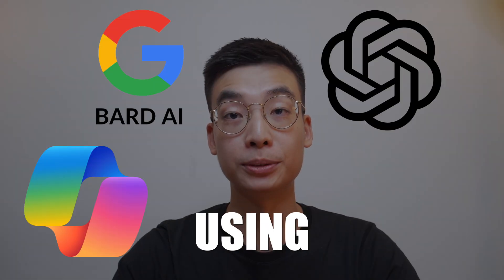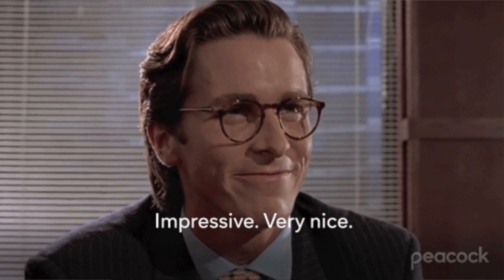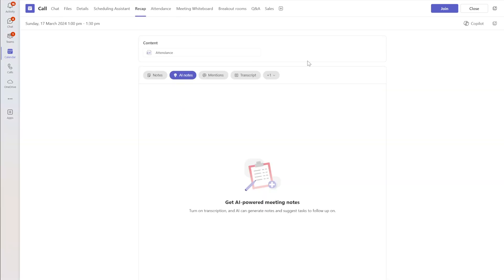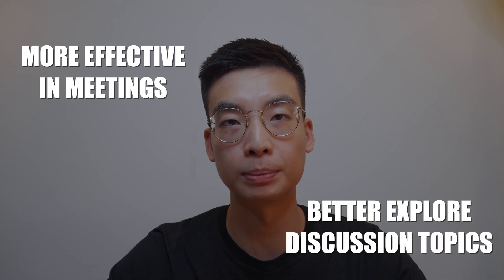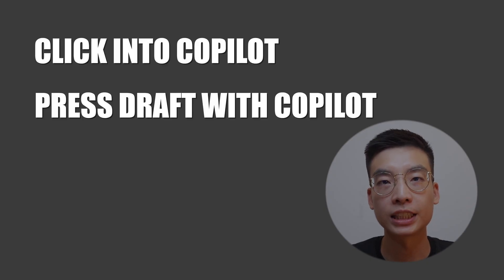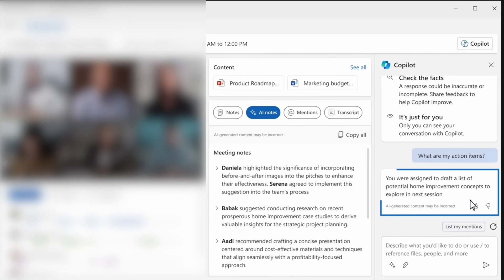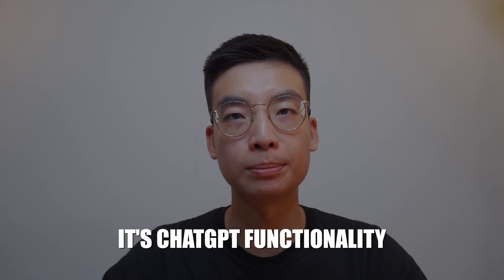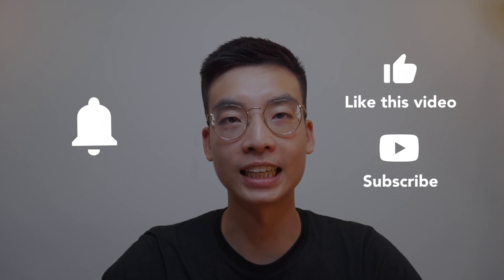How I use AI to Boost My Productivity (Microsoft 365 Copilot Edition)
Here's how you can use AI to boost your productivity.

TIMESTAMPS:
1:28 ⏩  Teams Copilot
2:51 ⏩  Outlook Copilot
4:06 ⏩  Excel Copilot
5:17 ⏩  Microsoft Copilot

NEW TO TECHPODS?